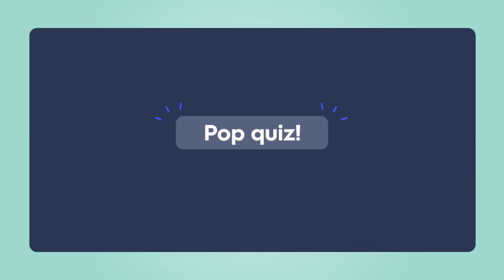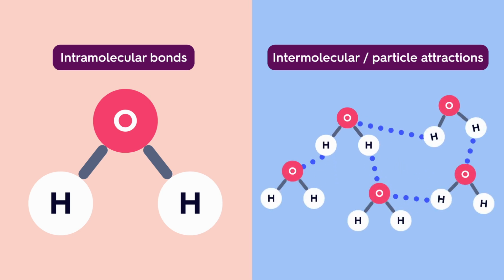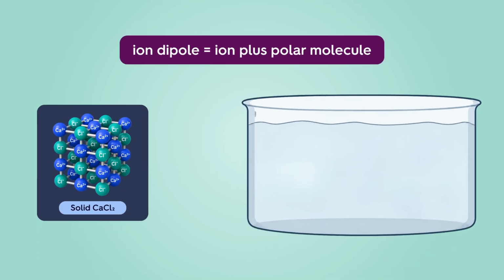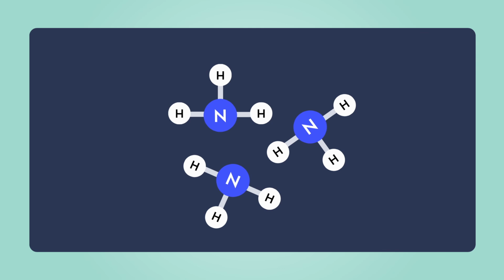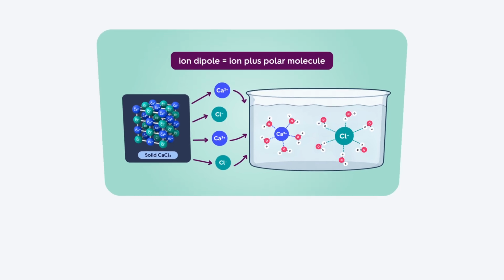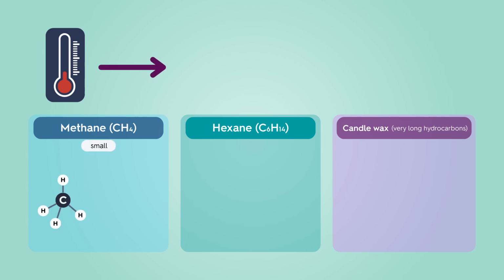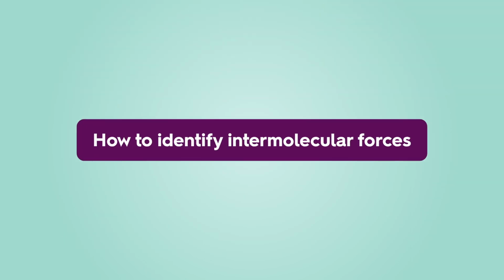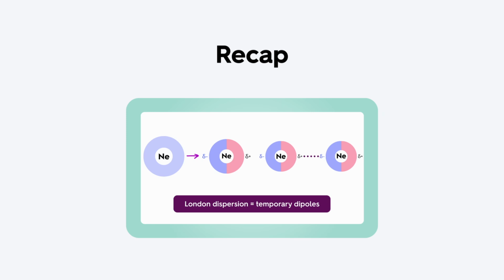Introduction to Intermolecular Forces | Types & Strength Explained (Chemistry)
Use these Quizlet flashcards to review intermolecular forces and lock in the differences step-by-step:

What makes molecules stick together—and why do some substances boil or melt at different temperatures?

In this video, you’ll learn the key types of intermolecular forces and how to quickly identify them on exams. From ion-ion interactions to London dispersion forces, we break everything down into a simple system you can actually use.

💡 What you’ll learn:
- What intermolecular forces are (vs. intramolecular bonds)
- The major types: ion-ion, ion-dipole, dipole-dipole, hydrogen bonding, and London dispersion
- How to rank intermolecular forces by strength
- How to identify forces based on molecular structure
- Why intermolecular forces affect boiling point, melting point, and solubility

🧠 Fast identification method included:
- How to check for ions
- How to determine molecular polarity
- How to spot hydrogen bonding instantly
- Why dispersion forces are always present

⚠️ Common mistakes covered:
- Confusing polar bonds with polar molecules
- Forgetting that dispersion forces exist in all substances
- Misidentifying hydrogen bonding

Whether you're preparing for a chemistry exam or building a strong foundation, this video makes intermolecular forces clear, visual, and easy to apply.

🎯 Ready to test yourself? Click the link above and lock in your understanding!